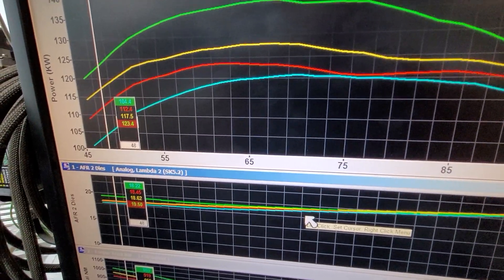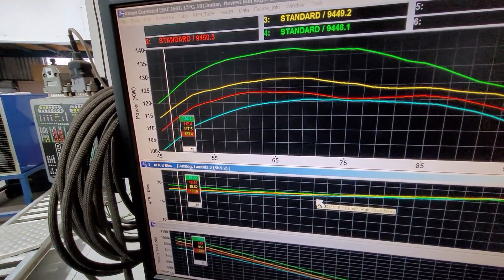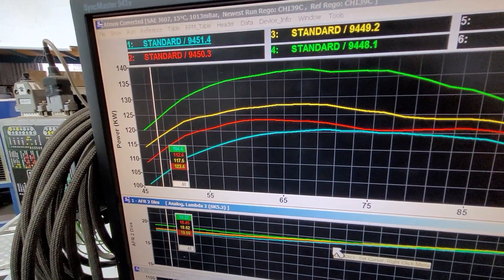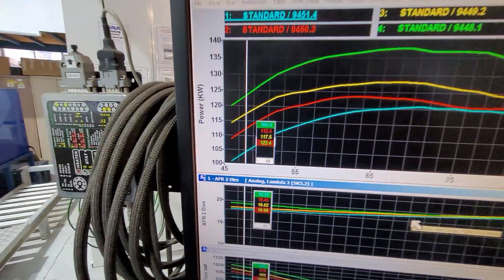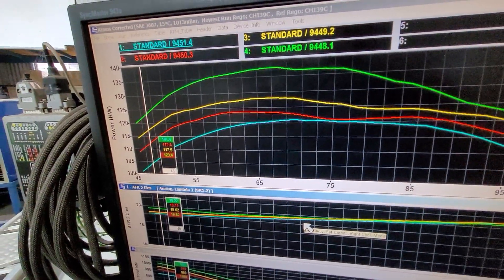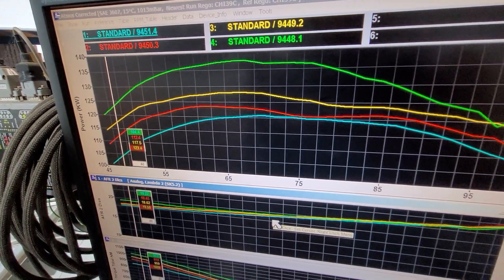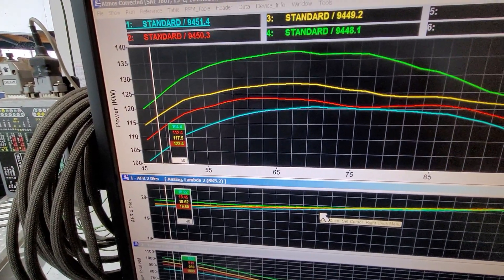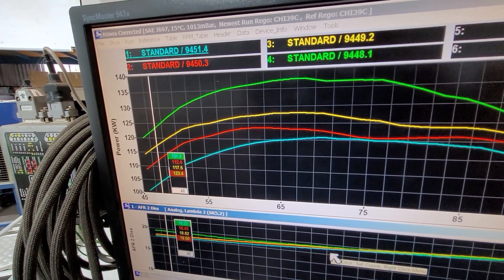Power Claimed Power Lost What are you REALLY getting from your NEW Diesel.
What Power is your Modern Diesel REALLY making? 🤔
When? For How Long? On a Hot or Cold Day? Or is it at all? 😳

Dyno Shops never talk about this 🤐!
Some Tuners even use this to their advantage 🙄. but we see and deal with it every time we Dyno a Modern Diesel. 1️⃣ + 2️⃣ = ✅

We laugh when manufacturers 'Claim' all sorts of Power and Torque yet really it may be some or none of what they 'Claim'.

Or PMessage us right here